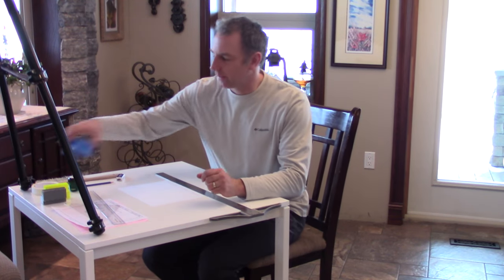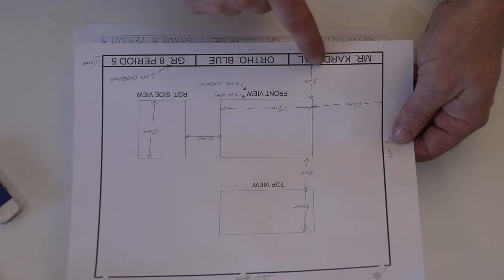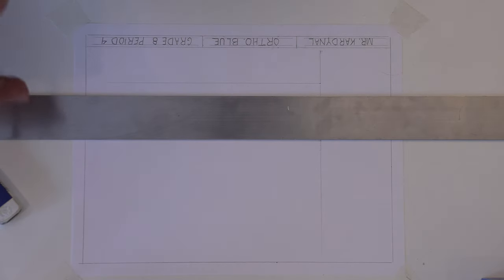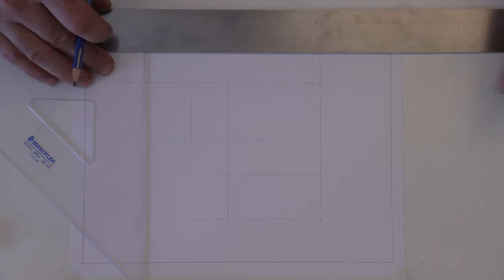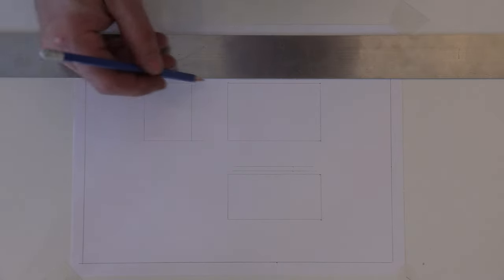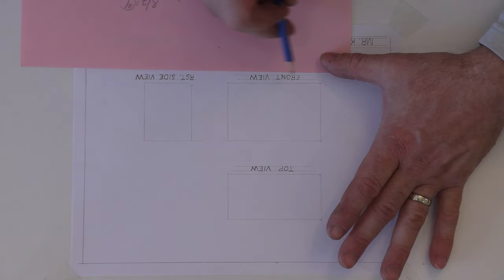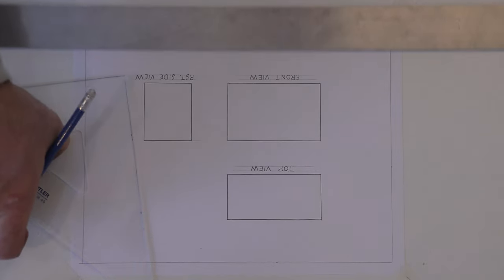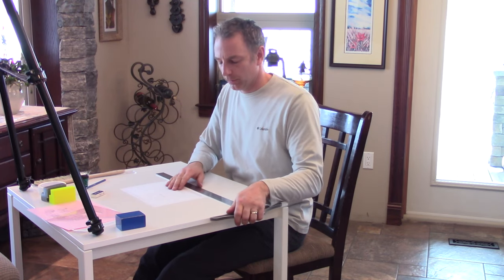Part 2 - Drawing the Orthographic Blue Block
In Part 2 of the Manual Drafting Series I will be demonstrating how to draw the first required orthographic drawing.